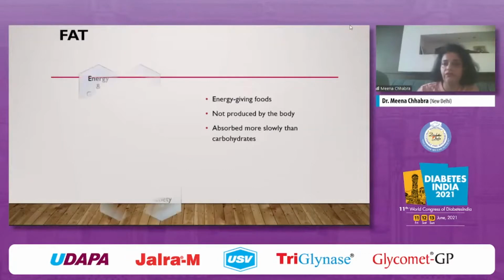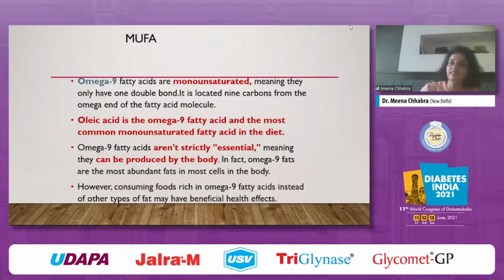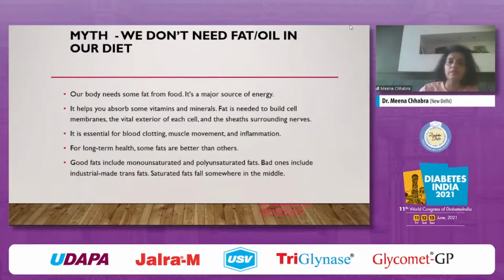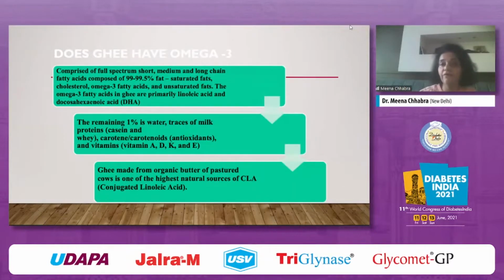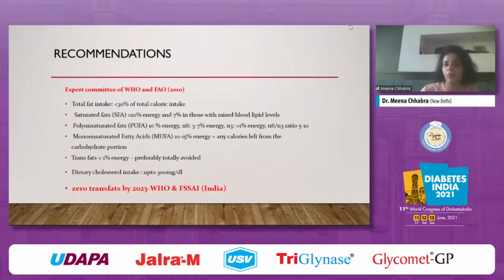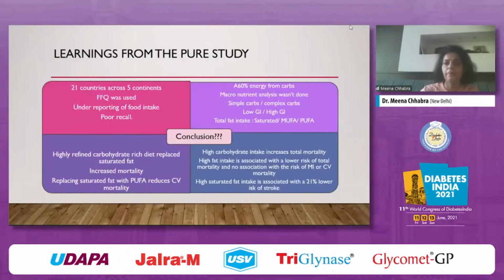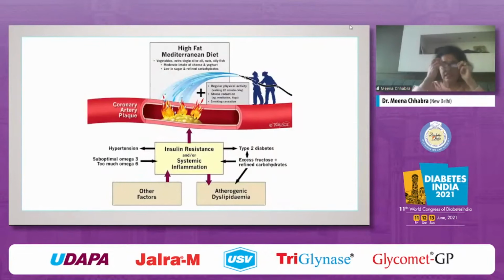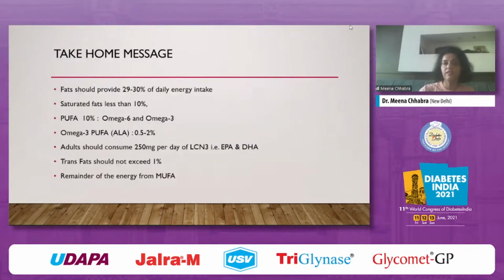Dr. Meena Chhabra - Controversies to Consensus for using Oils in Diabetes & CVD